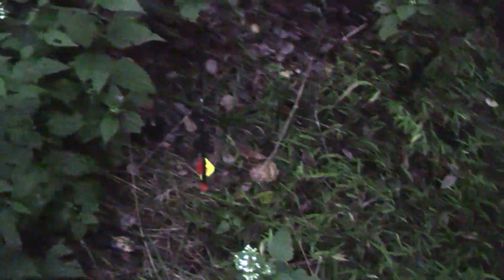Shoot if she's spooked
Sometimes it is a good idea to harvest a doe if she is on to your hunting spot so that she doesn't spook other deer off later in the season, especially if that deer is a big buck! Deer taken in Maryland during the 2010 bowhutning season.